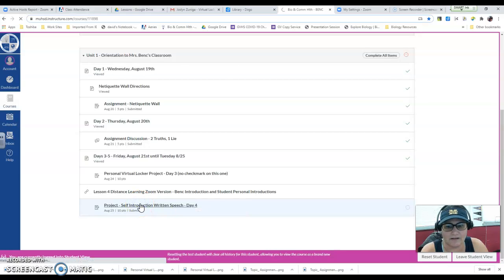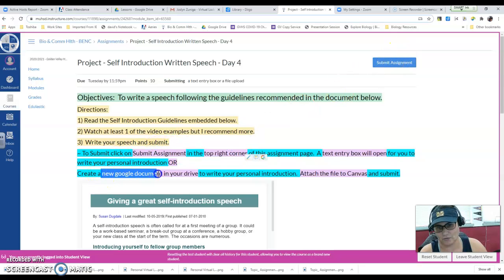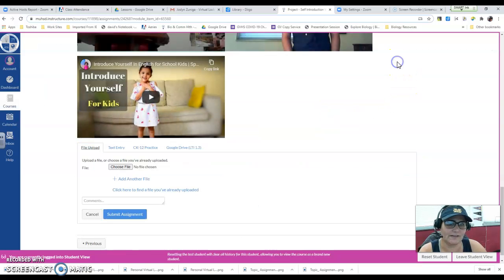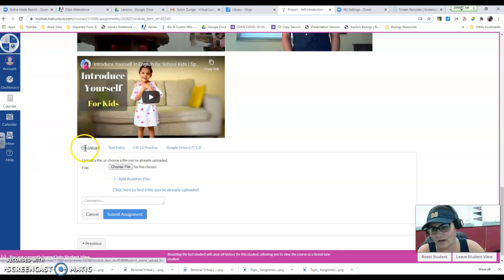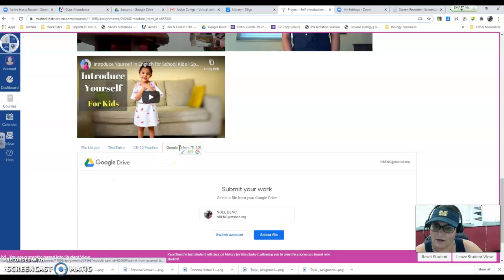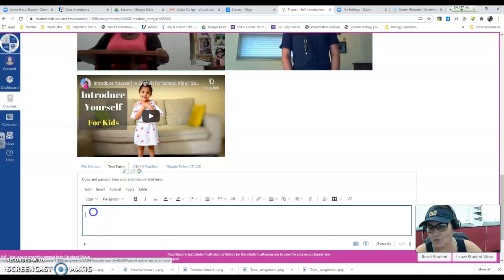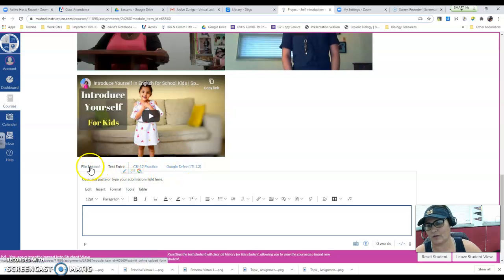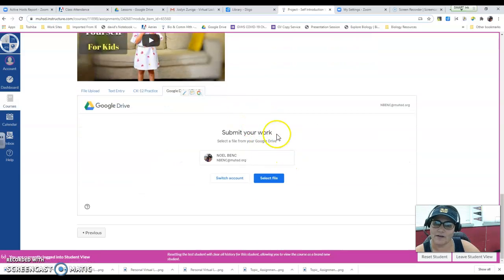Submitting in Canvas